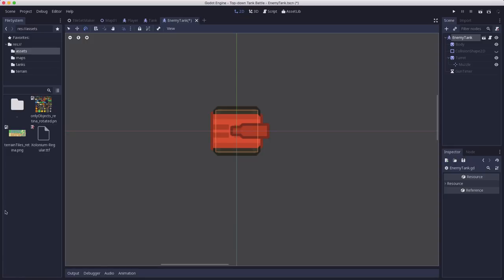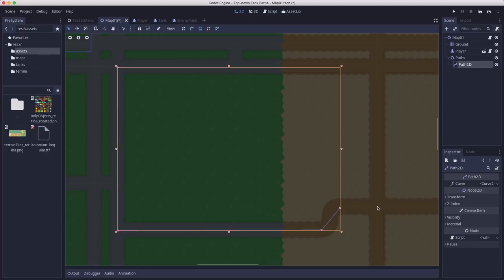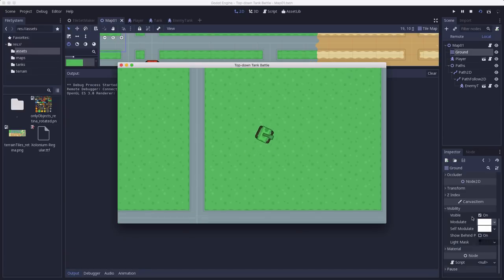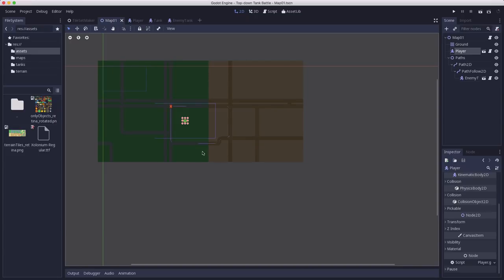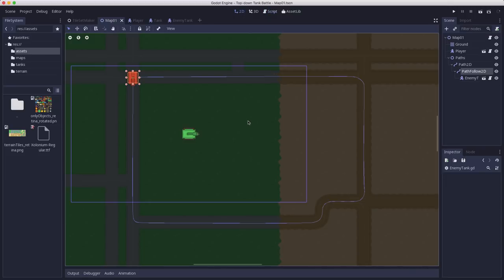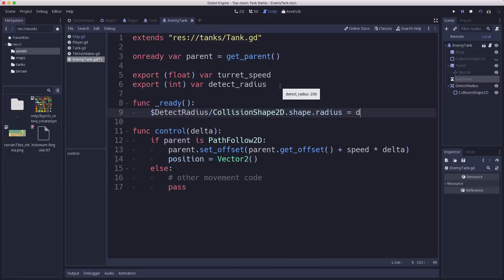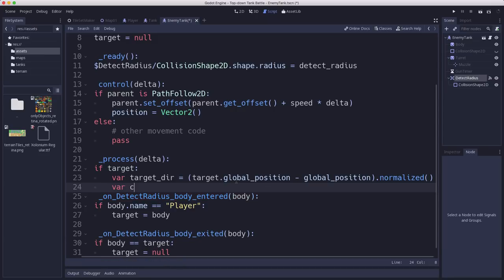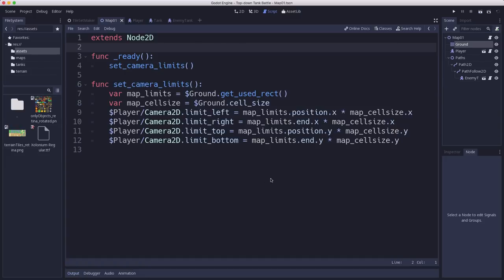Godot 3.0: Top-down Tank Battle - Part 3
Welcome to a new tutorial series. Many of you have requested a full game tutorial, so I've chosen a top-down tank game. I have no idea how many parts this will be, but as we go we'll cover things like tilemaps, pathfinding, ai/behavior, and many other topics.